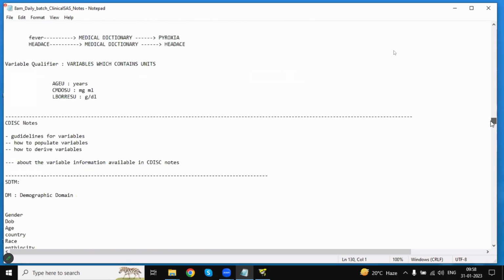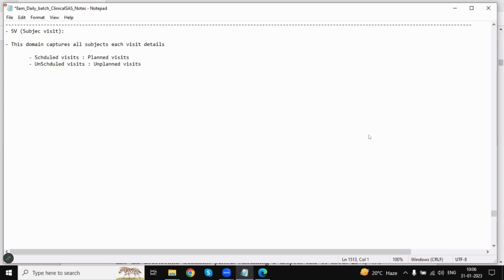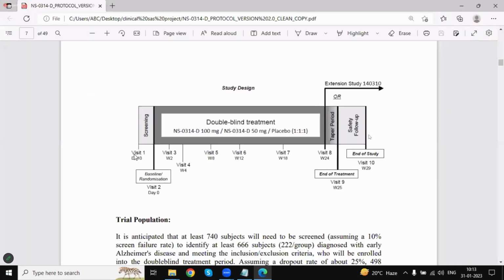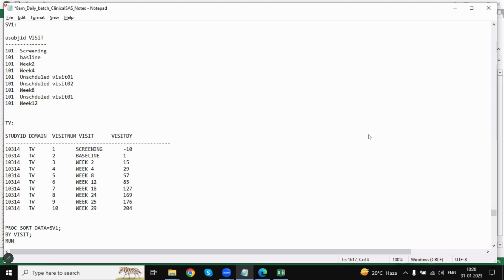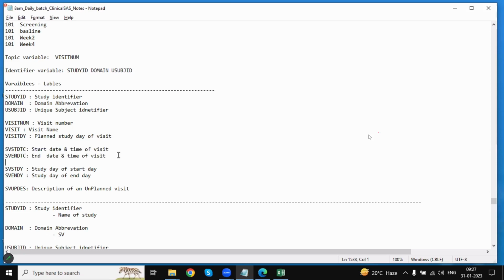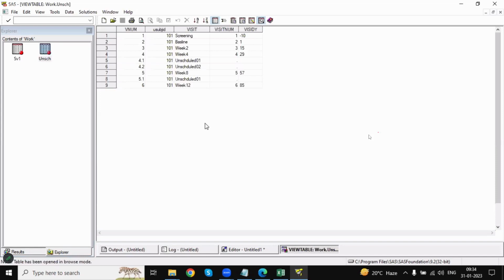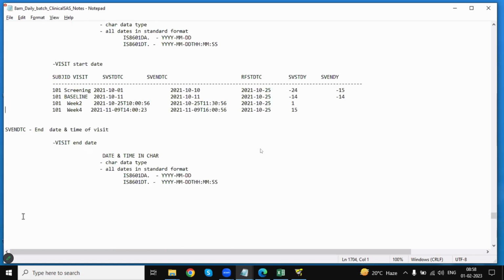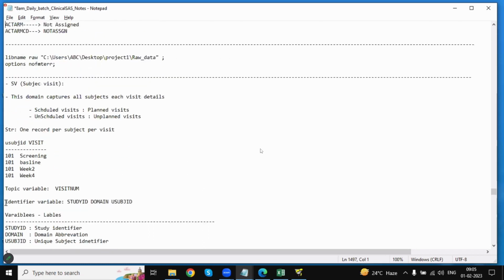clinical sas 10